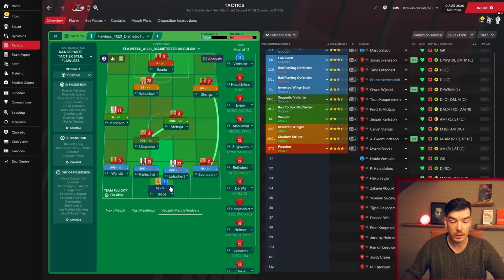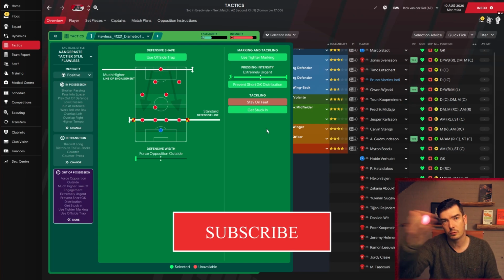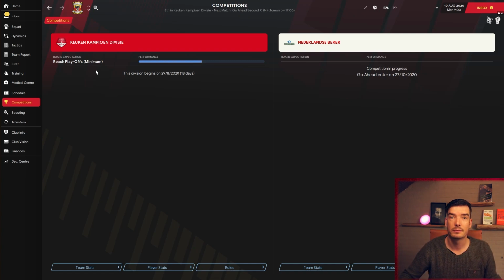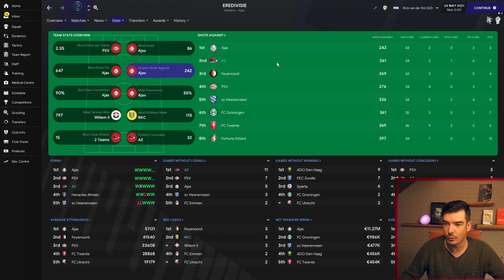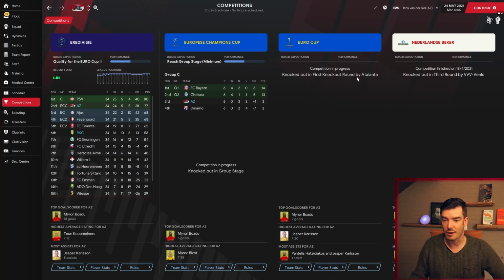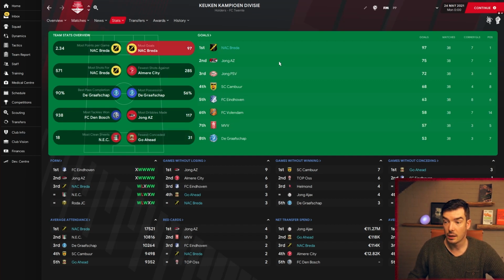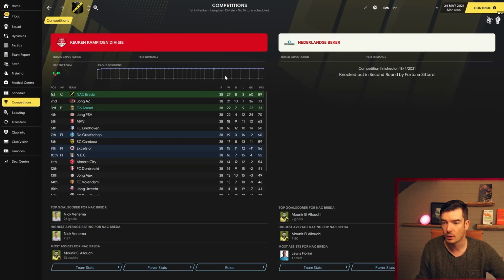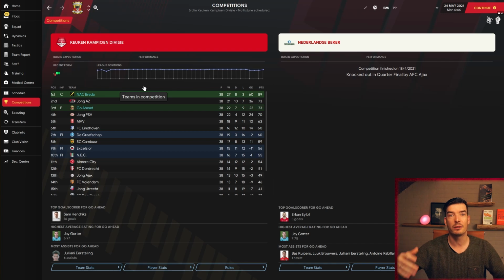football manager 2021 tactics guide | OVERACHIEVING TACTIC | DiaTria 41221 Flawless | fm21 tactics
It is time for a Flawless Tactic

It is time for another football manager 2021 tactics guide
After last tactic test I was really impressed by the tactic making skill of my buddy, so I wanted to test another of his great tactics.
Today I will test a very different tactic then the other day, it is a more defensive tactic. And I will test it with 4 team in stead of 3
2 teams in the Eredivisie and 2 in the second division in Holland

HELP GROW THE CHANNEL BY-

If you are new to my channel, I’m happy you clicked on my video! I am PinchhitterFM and I create Football Manager 2021 content,
There will be tactics videos and scouting videos, with more to come in the days after! Let me know if there's anything else that you'd like to see and we can incorporate it into the upcoming FM21 videos.

�𝐚𝐧𝐭 𝐭𝐨 𝐬𝐞𝐞 𝐦𝐨𝐫𝐞 𝐜𝐨𝐧𝐭𝐞𝐧𝐭 𝐥𝐢𝐤𝐞 𝐭𝐡𝐢𝐬...?

🎬SUGGESTED VIDEOS
Don't forget to watch 📽 My other videos. Please check them out :